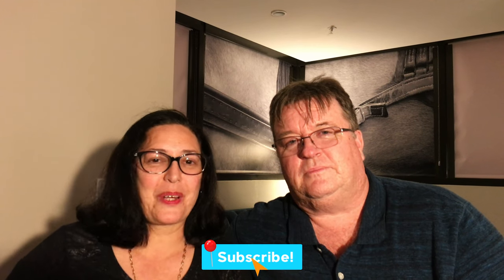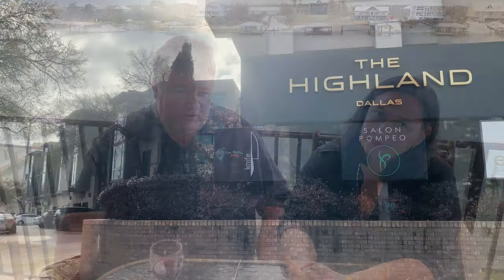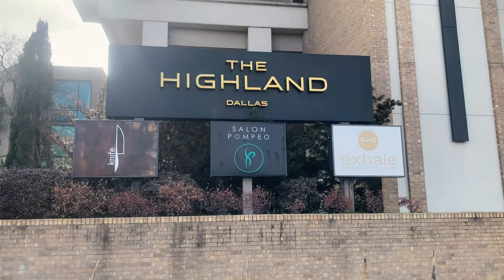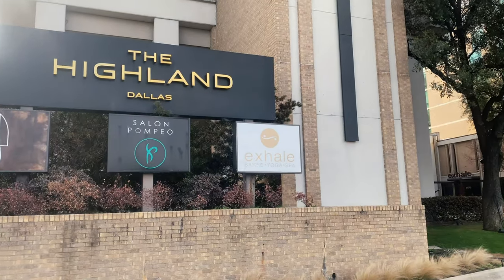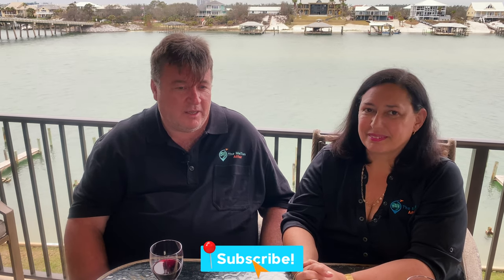The Highland Dallas, Curio Collection By Hilton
A review of our stay at The Highland Dallas, Curio Collection By Hilton
Overall a nice hotel that is pricey and had some issues.

If you use Priceline we have a question for you.